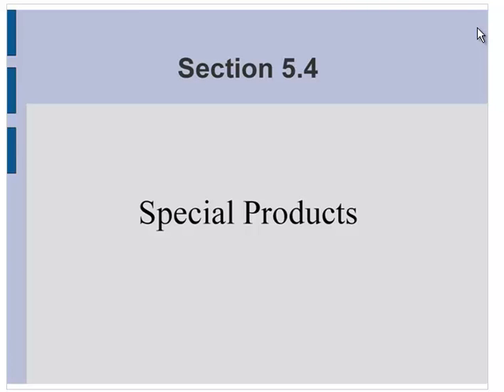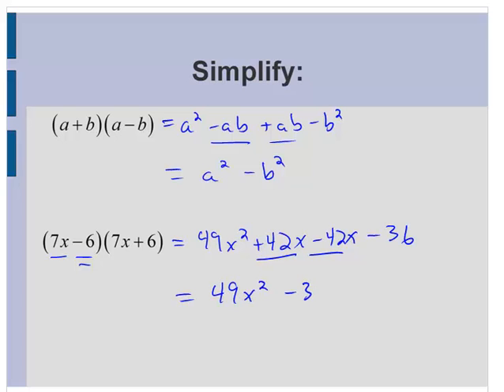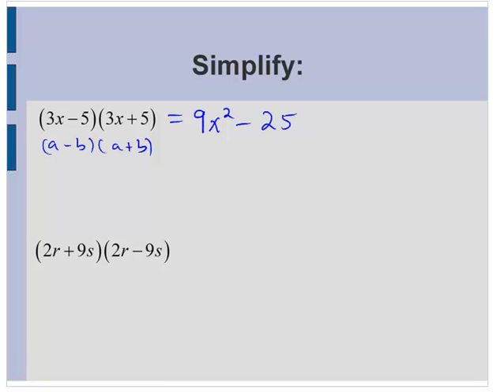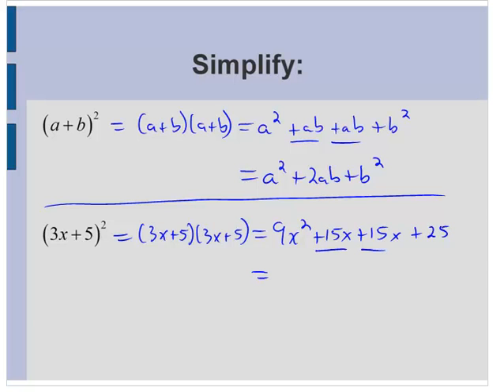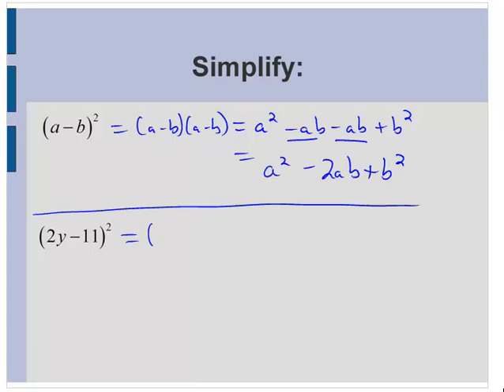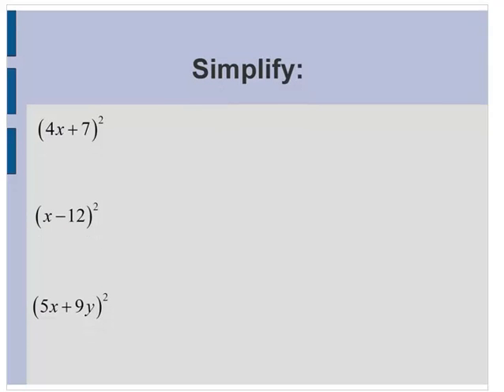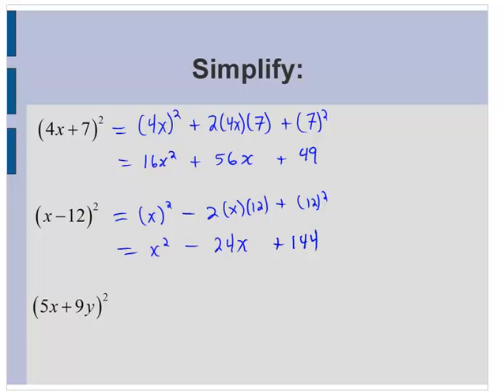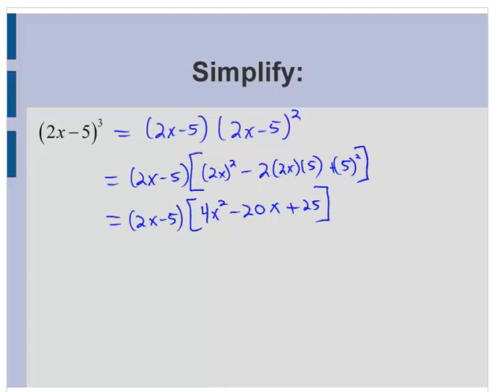beg5_4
Special Products